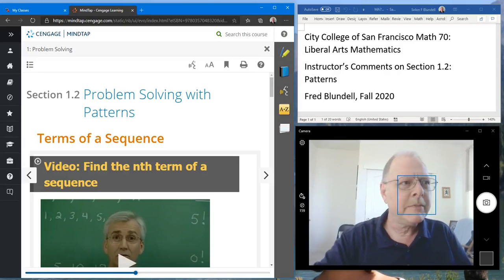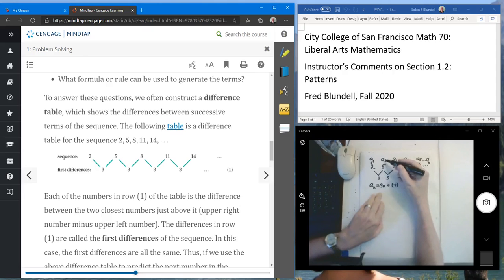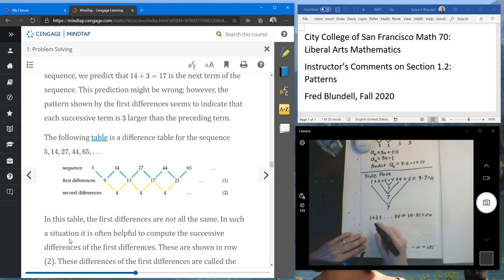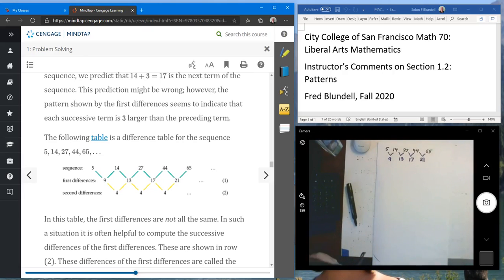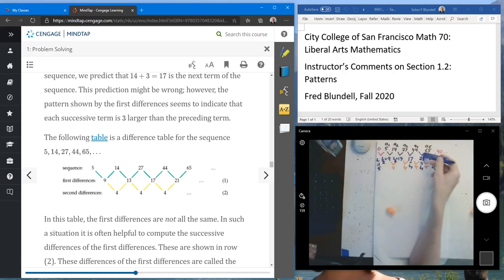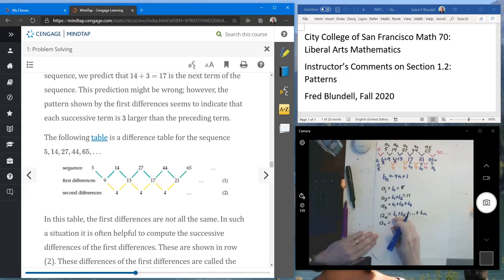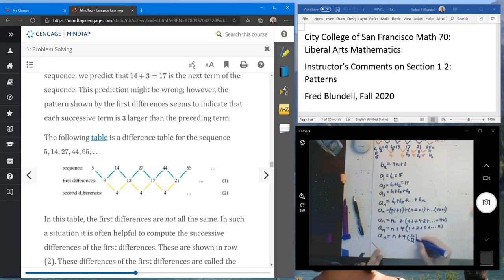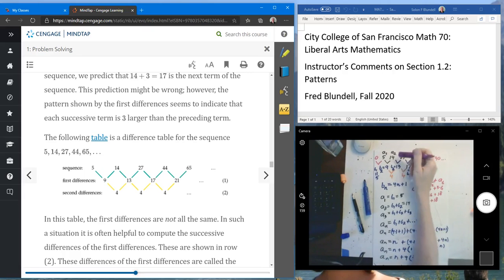MA70 1.2 Patterns: Solving Difference Tables